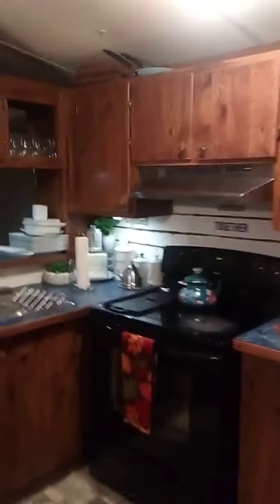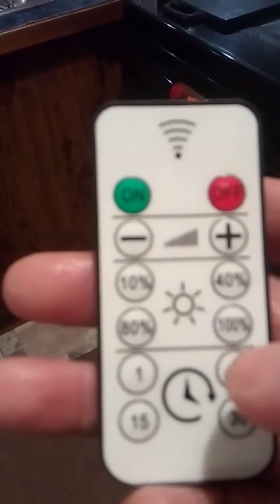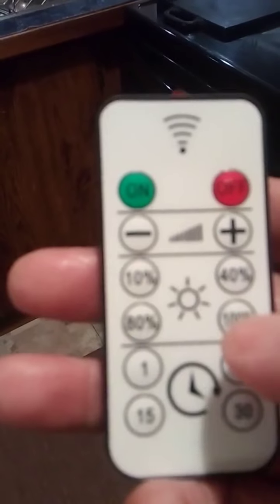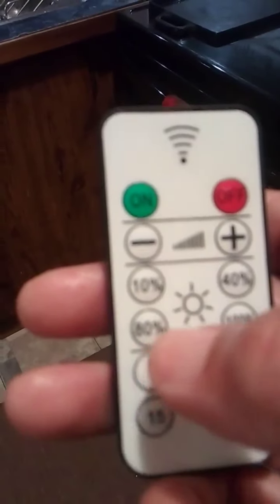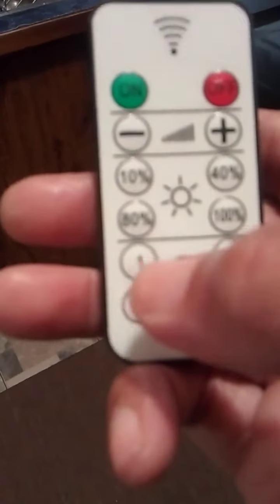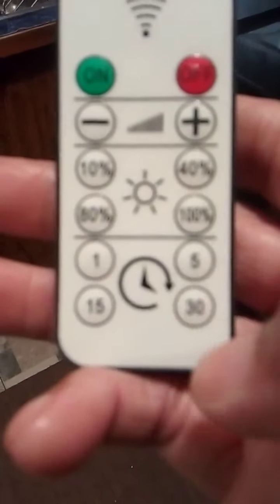Battery operated emergency touch lights